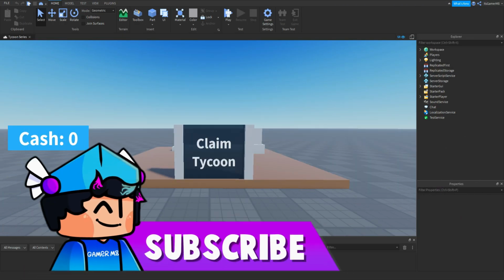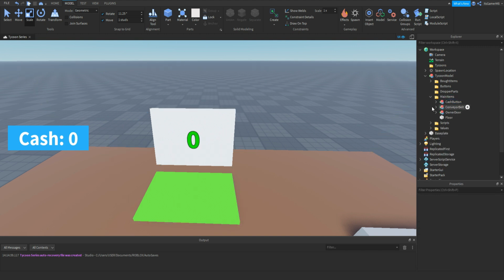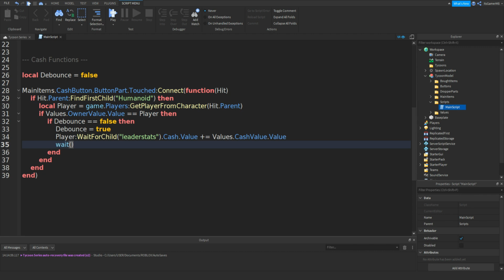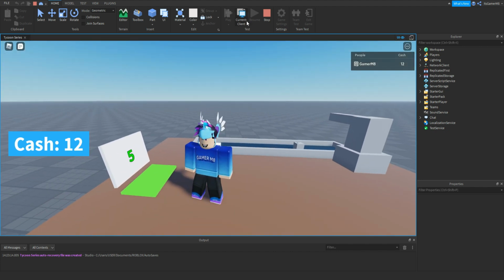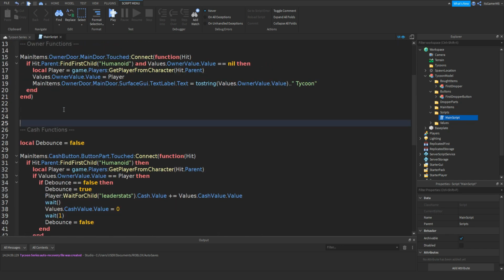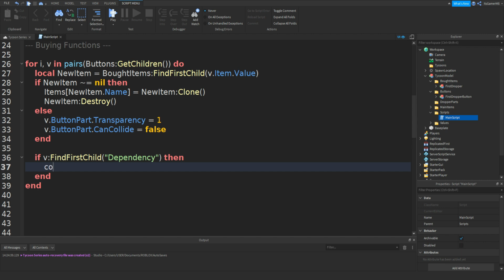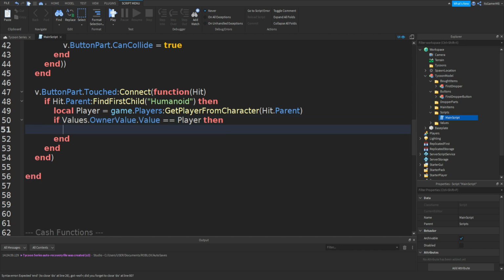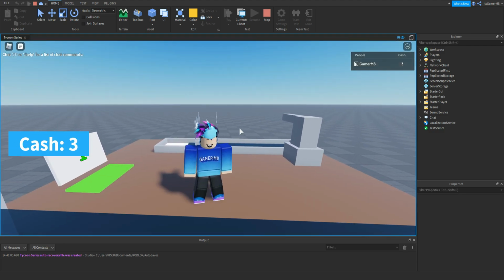How to make a Tycoon in Roblox Studio Part 3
Hey guys, in todays video I'm showing you how to make your own Tycoon in ROBLOX Studio part 3, in this episode I show you how to make a cash collector button and a buying system!